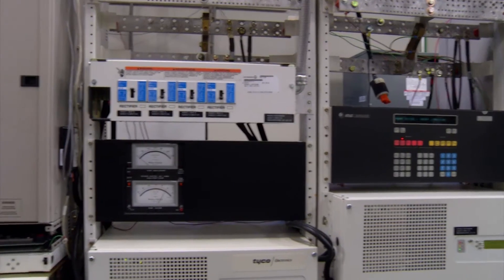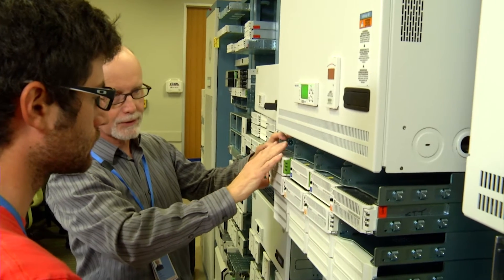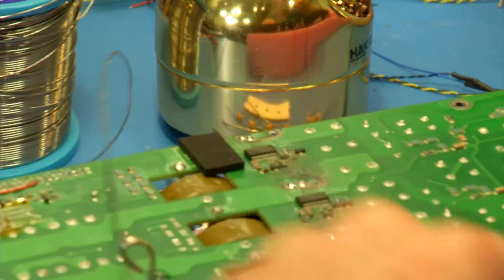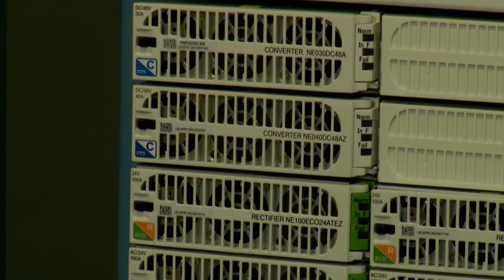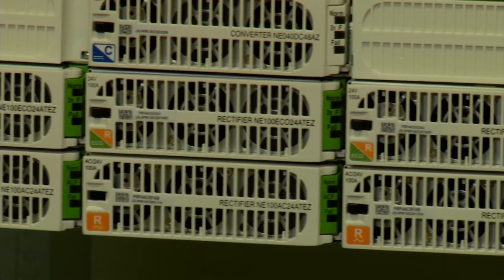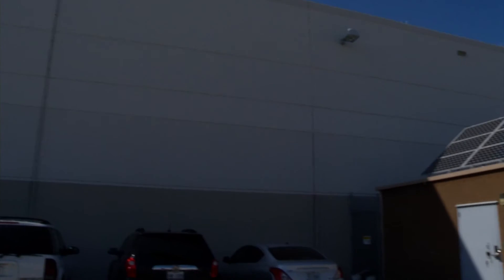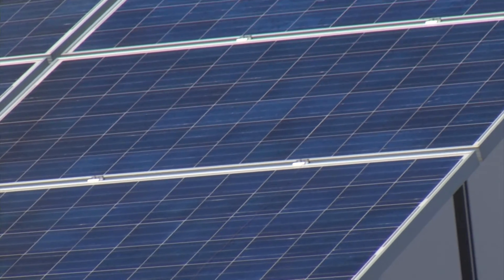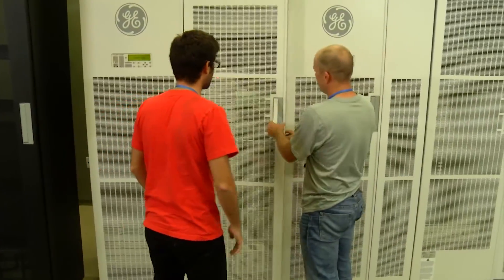GE Critical Power - DC Power Systems Business Overview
Here at GE Critical Power, we specialize in a wide range of 48Vdc systems, line power panels, DC Distribution, and Field Services for your DC Power needs.